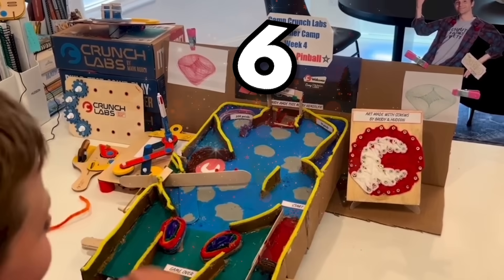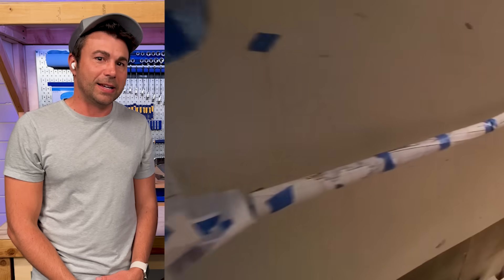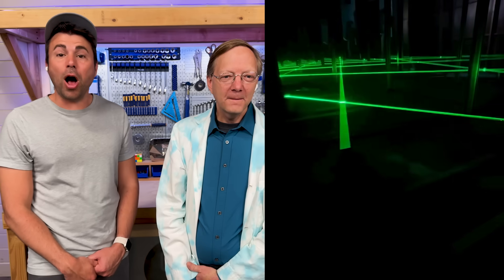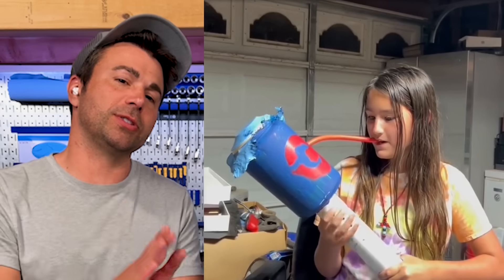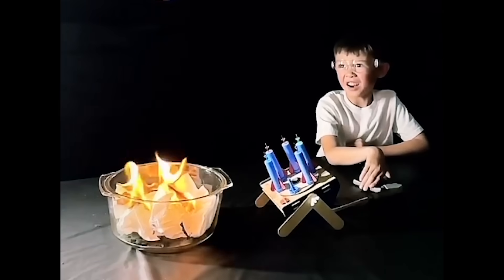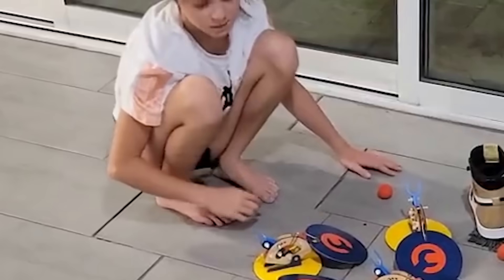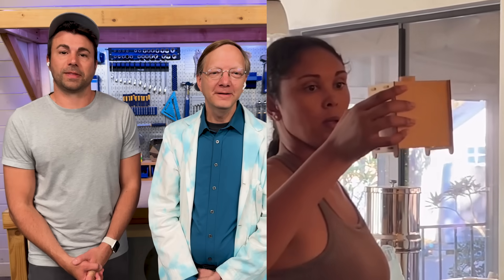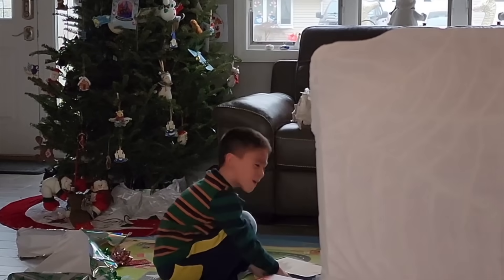Mark Rober Reacts to Kids Genius Inventions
What was your favorite at home invention? Im still thinking about the epic diorama! Get your very own CrunchLabs Build Box!

I started a company called CrunchLabs where we build a toy together and then I teach you all the juicy physics of how it works. So if you want to learn to think like an engineer and have a really fun time doing it, check out the current promotion where you get 2 FREE boxes

PLATINUM TICKET INSTANT WIN GAME